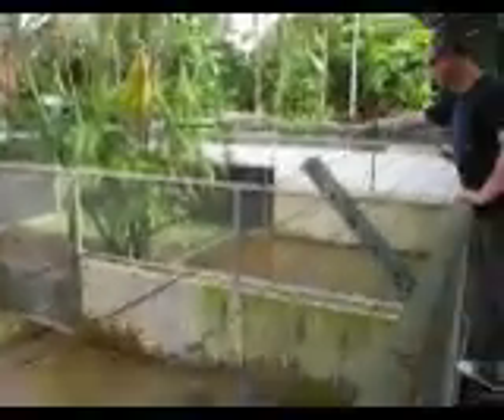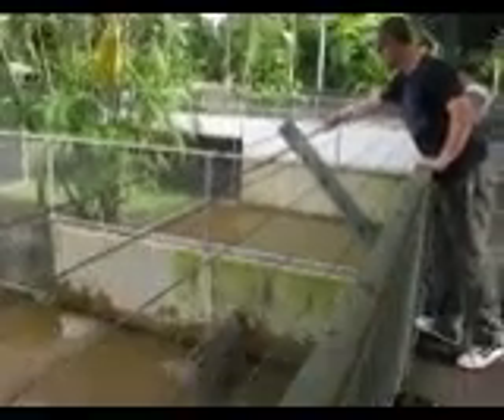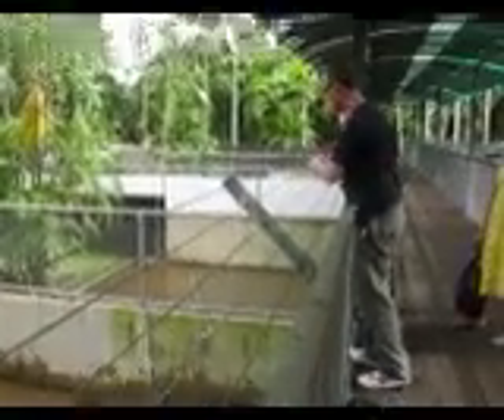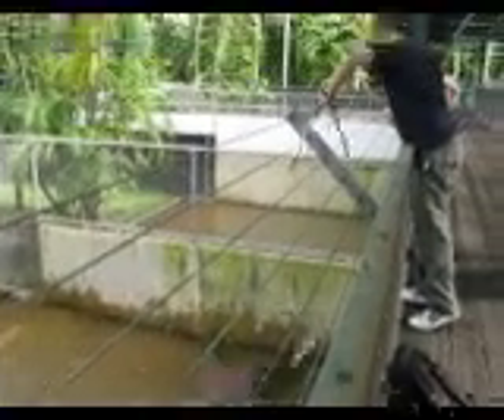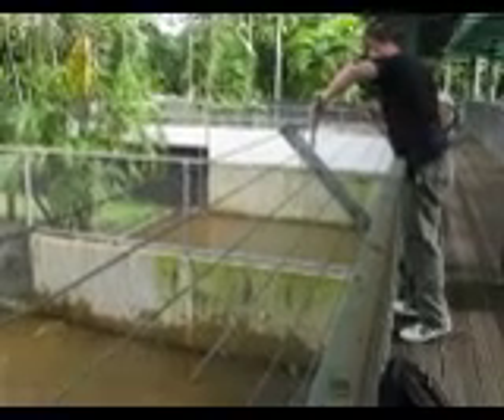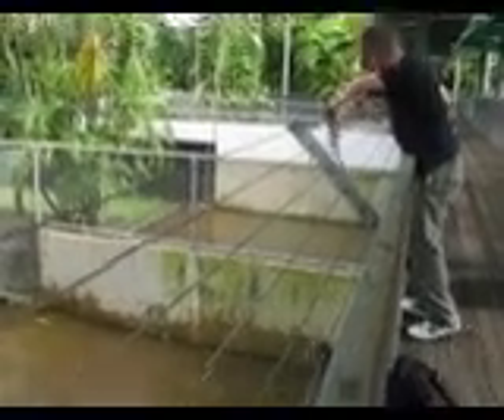Croc fishing!!!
Up in Darwin at a Croc Park. Me feeding this 5 metre saltwater crocodile chicken meat and teasing the f#ck out of the beast by snatching the food from it mouth hahah.. you're gonna have to work for your feed mate!